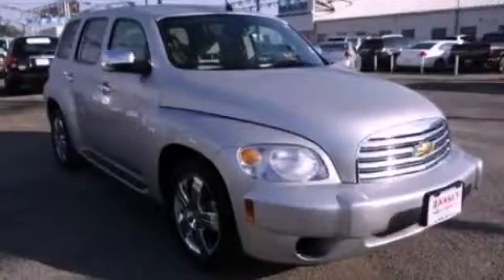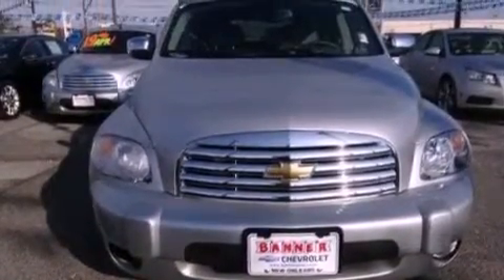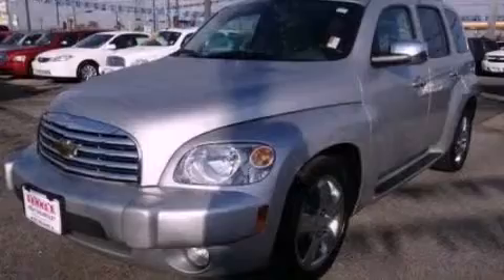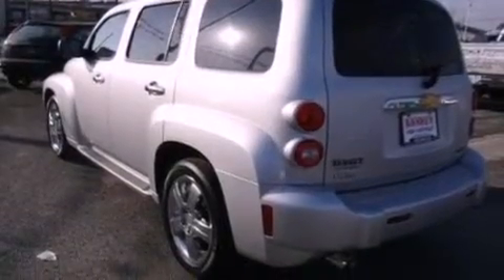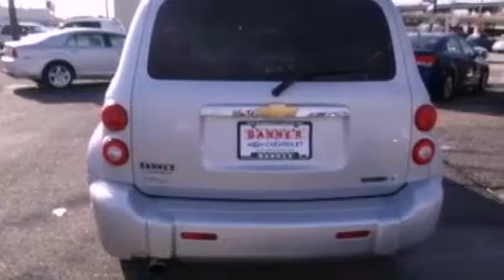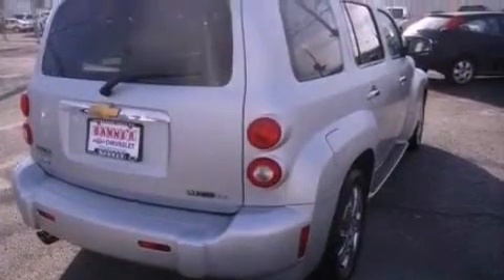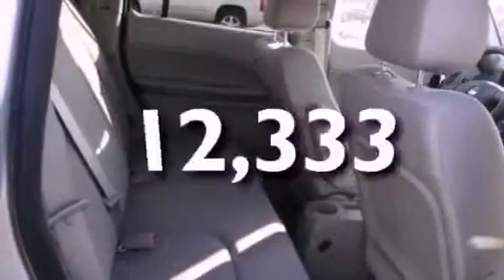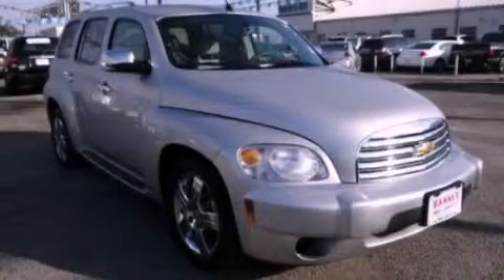2011 Chevrolet HHR New Orleans LA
Year : 2011

 Make : Chevrolet

 Model : HHR

 Engine : 2.2 4

 Trans . : Automatic

 Exterior : Silver

 Miles : 12,333

 Interior : Gray

 Banner Chevrolet

 5950 Chef Menteur Hwy

 Pre-Owned 2011 Chevrolet HHR New Orleans LA